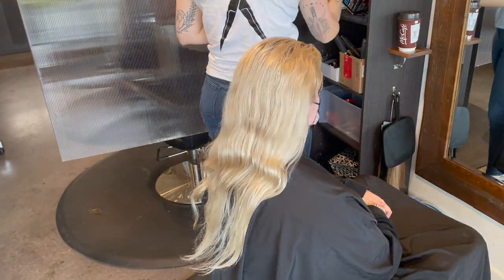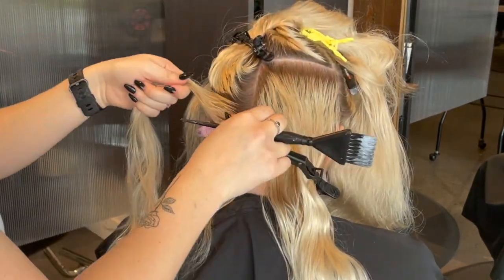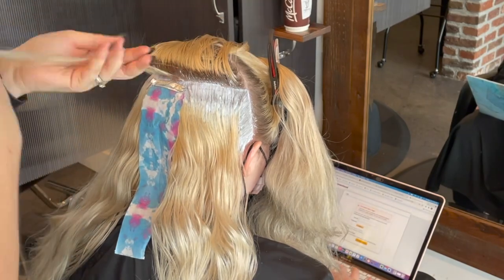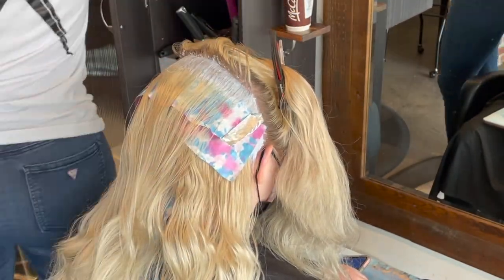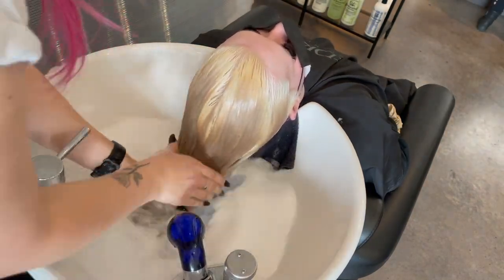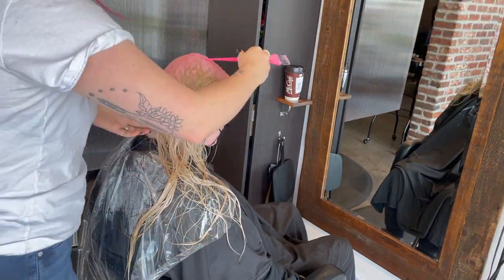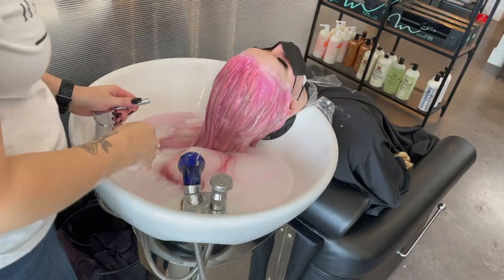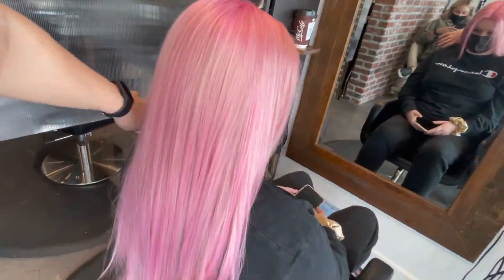Pastel Pink Hair tutorial - full appointment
Hey Everyone! I hope You've all kept well and are ready to see how I make a soft-all-over-pink. Often times, I find that direct deposit colour lines come with very vivid colours that can sometimes look a little "too much" to some guests. Thats why I love Pulp Riot.
Pulp Riot's Colour range is so vast and its my favourite line for fashion colours. Mixing complimentary colours soften the tones for these dyes! As you'll see in this tutorial, Im not just applying solid pink to my guests hair. I am mixing ratios of opposing colours to soften, mute, and warm up the pink.

I also give a few tips on how I do bleach roots, so pay attention, new stylists! This method helps to reduce breakage at the crown of the head.